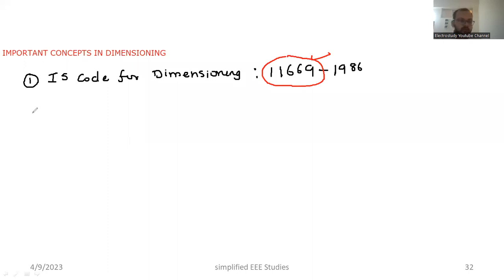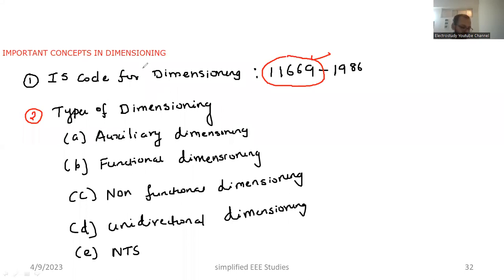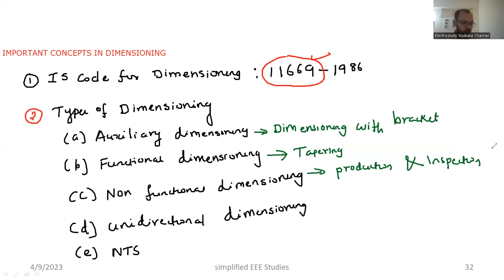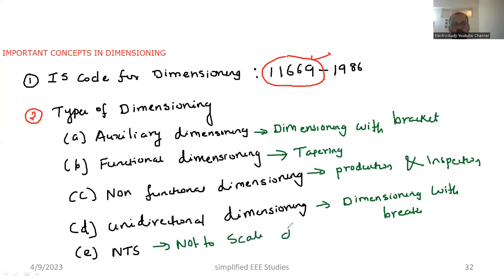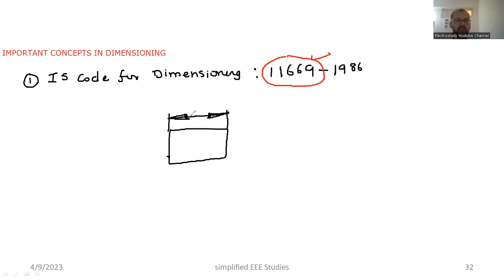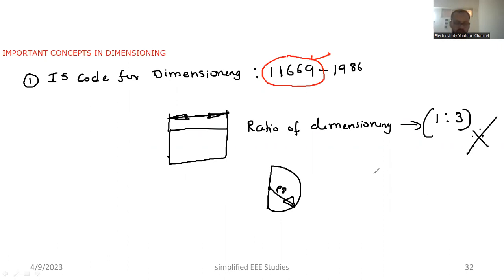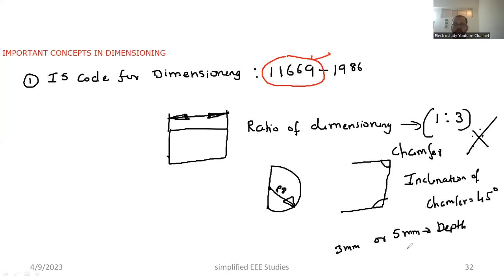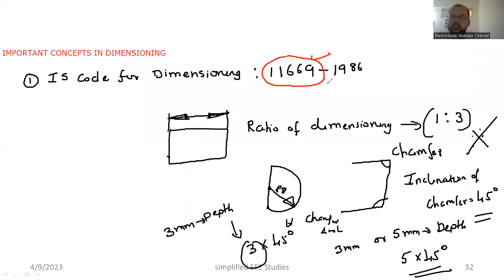Kerala PSC Junior Instructor Arithmetic cum Drawing ACD Dimensioning points Engineering Drawing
Dear all,
I've briefly discussed important concept of Dimensioning in Engg.Graphics.
The following videos will be helpful to you:
Previous classes: